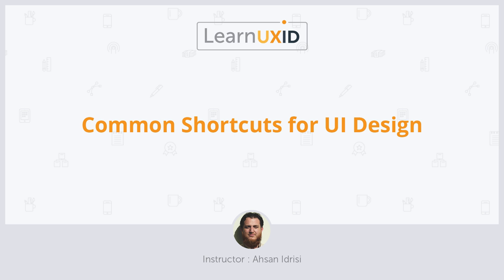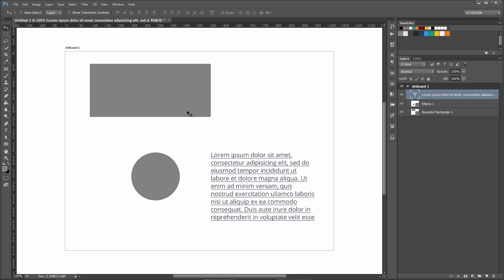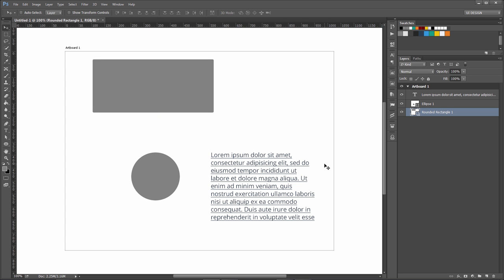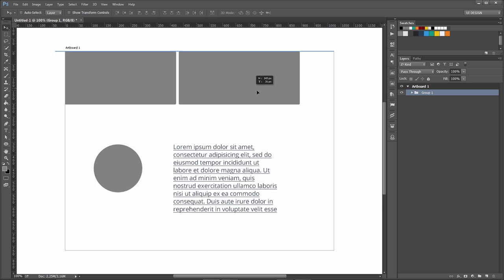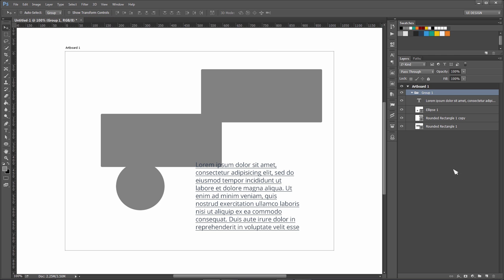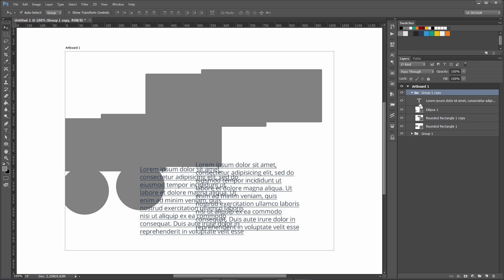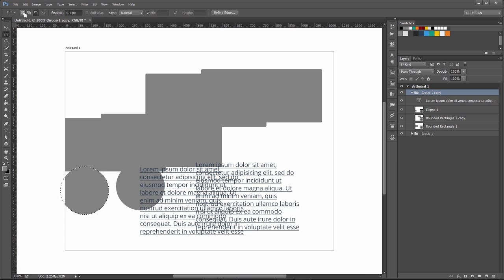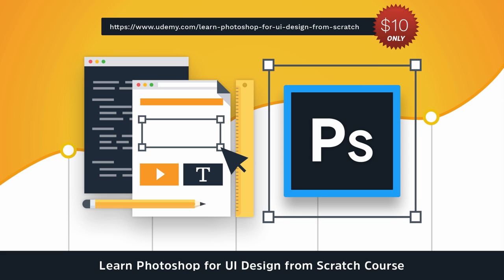UI Design in Photoshop - Common keyboard shortcuts UI Designer use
In this video tutorial, we will learn all the common keyboard shortcuts UI Designer use while using Photoshop all the time
To see the rest of the video and learn all about UI Design using Photoshop

17+ Pro UI UX Design Course bundle for $99 (Biannual)